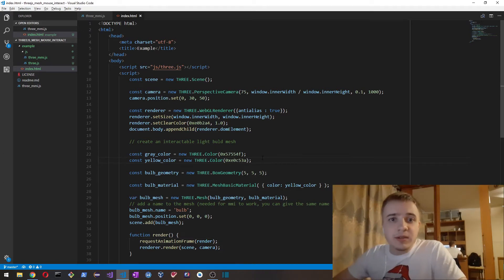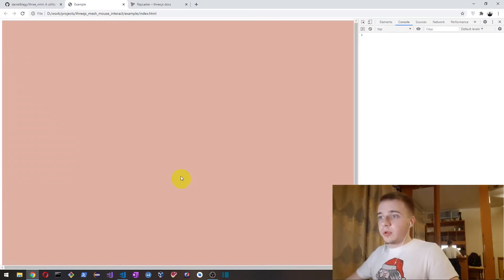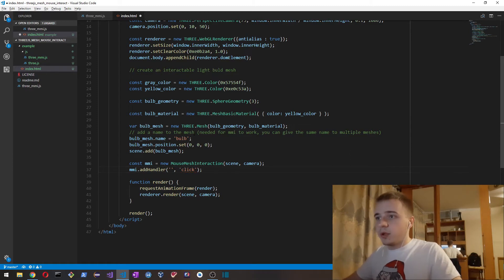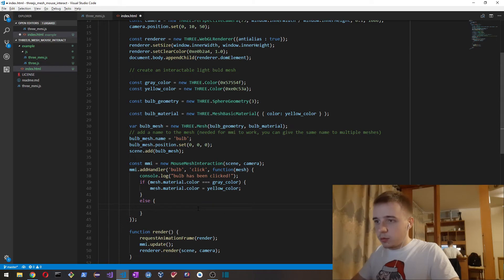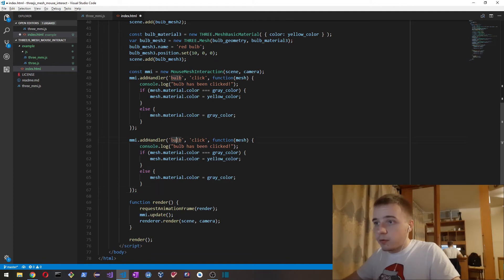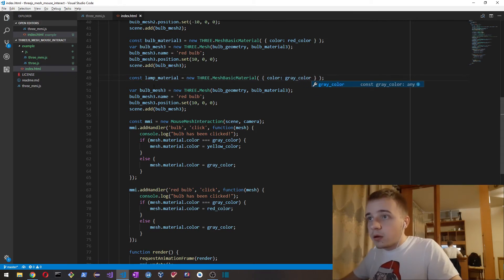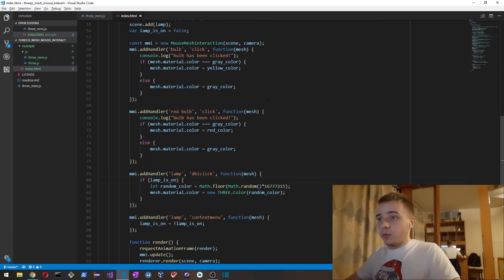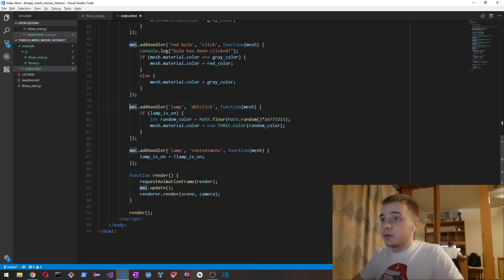How to Add a Mouse Event Listener to threejs Meshes (THREE.Mesh objects)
You can easily set up mouse interaction with THREE.Mesh objects in your scene by using THREE.Raycaster. In this video I make an example project which uses a small utility class MouseMeshInteraction that lets you to add mouse event handlers to meshes, or even the same handler for meshes of the same type.